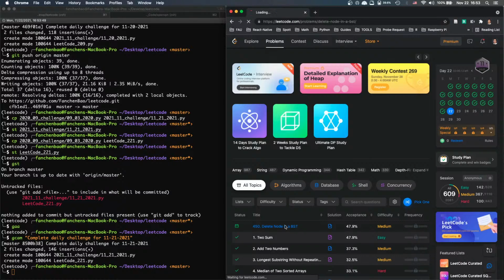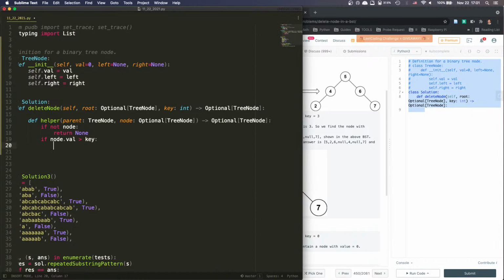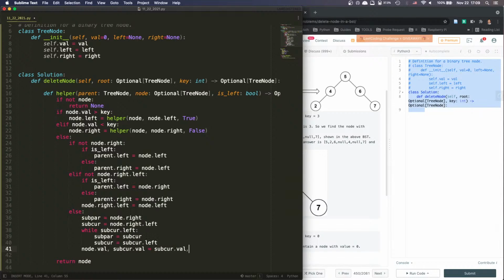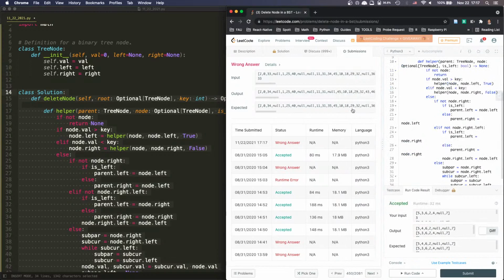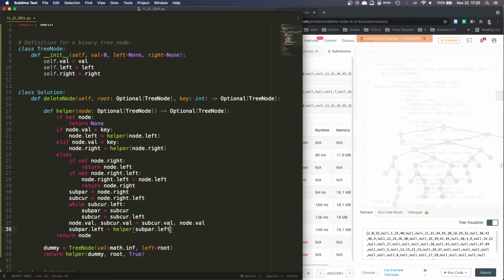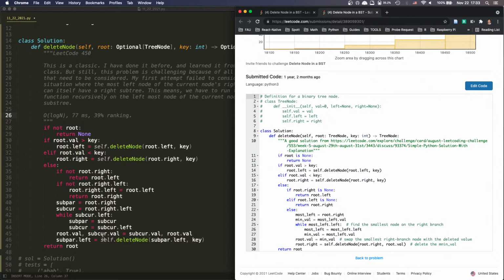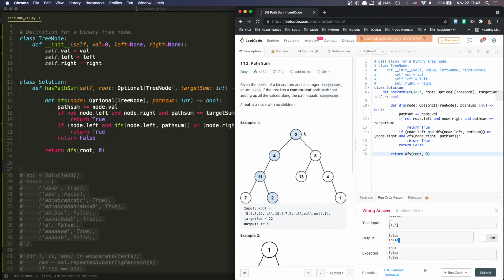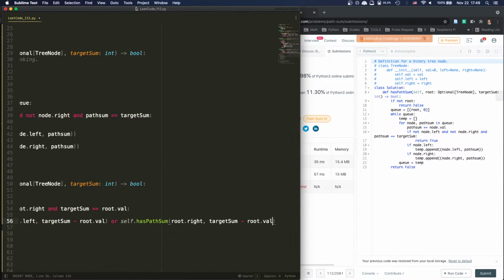2021-11-22 LeetCode 450 & 112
Si bien he afrontado 450 muchos veces, aún no es fácil. La solución de recursion del foro para 112 es elegante.